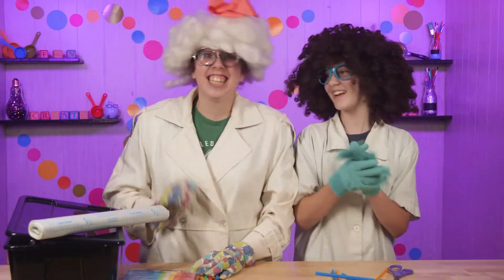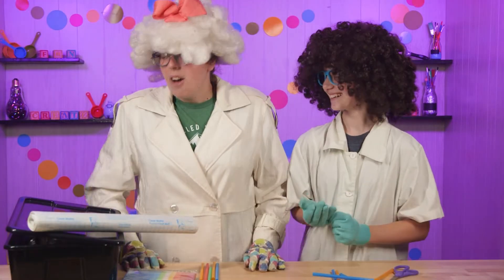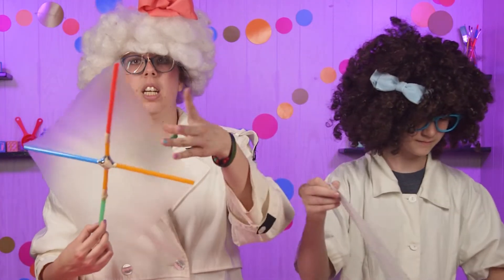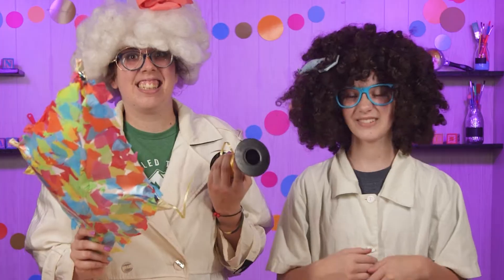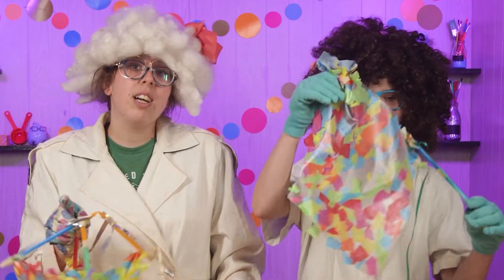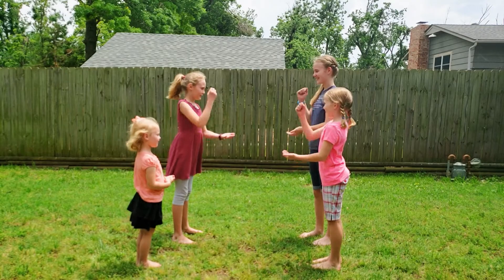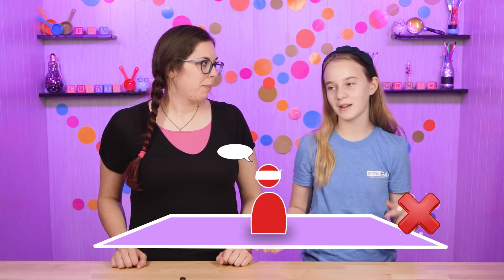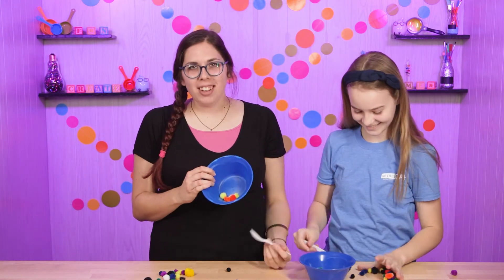Let’s Fly Kites! | Sunday School Activities and Games for Kids | Enthusiasm for Kids (Week 1)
It’s time to learn about ENTHUSIASM! How can kites teach us about enthusiasm and how can you be enthusiastic? Let’s find out! Kids can watch this fun enthusiasm games for kids video that teaches an important lesson using a homemade kite science experiment. In this fun video, you'll learn a bunch of Sunday school games about enthusiasm. Including the 10-second Game, Rock Paper Scissors Tag, Four Corners, and Spoon It.

Tired of sitting around? Join in with these fun activities and games, that you can play as Sunday school activities or just kids activities at home! Each video includes interactive games for kids that teach very important lessons about character. This week these activities and kids games to play at home are all about Enthusiasm! Add in some fun to your Sunday school lesson or beat boredom with kids activities at home.

🎁God's Gift: if you're not God's child, check out this video about God's amazing gift of salvation!

📺Looking for more games for kids at home?

📸Take a picture of your kids watching or doing this Sunday school science experiments and games video and share it with us @
We'd love to see it!

Would you like to learn how you can teach kids using interactive Sunday school games? Check out Leadership Missions Training at In The Gap! We train young adults to teach kids a lot of different things including church games for kids!